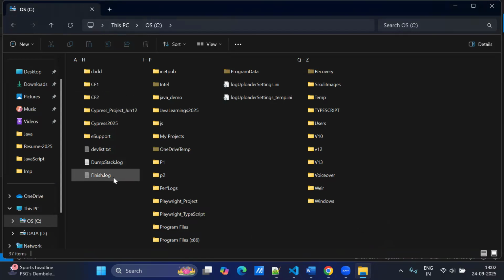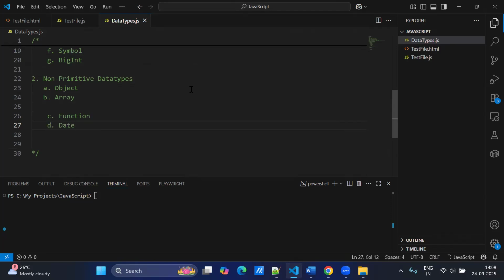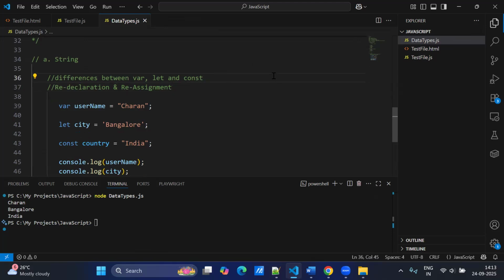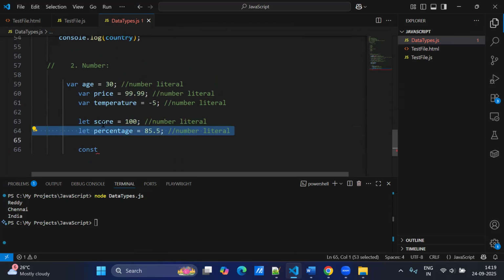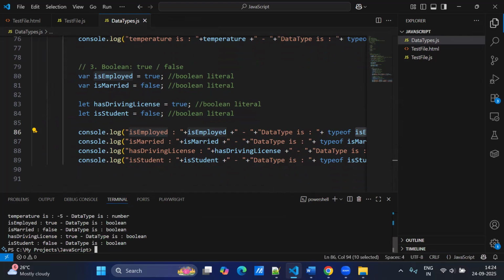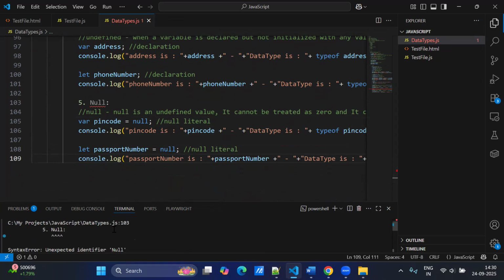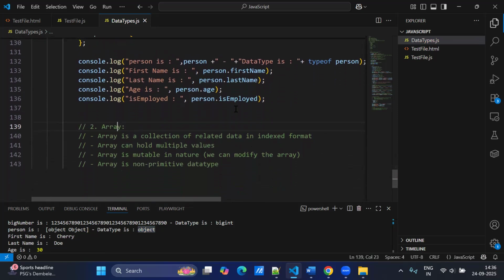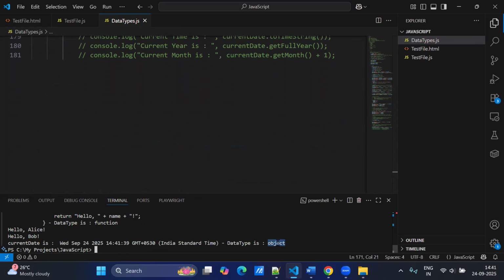Master Variables & Data types in JavaScript | Complete Beginner Guide | Step-by-Step tutorial